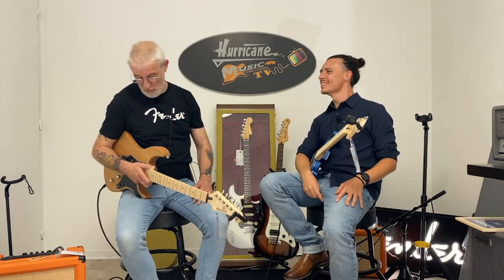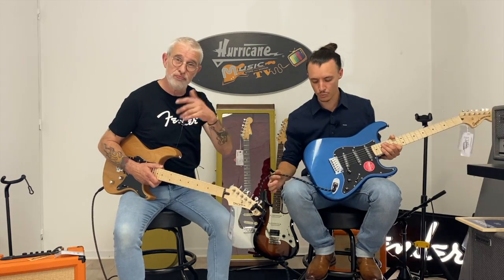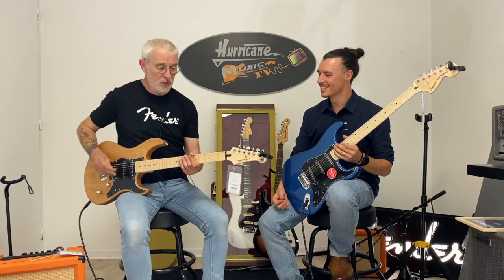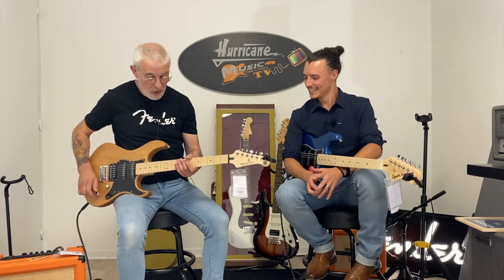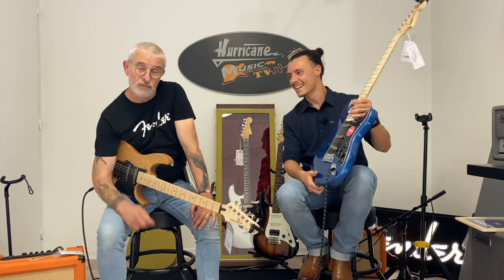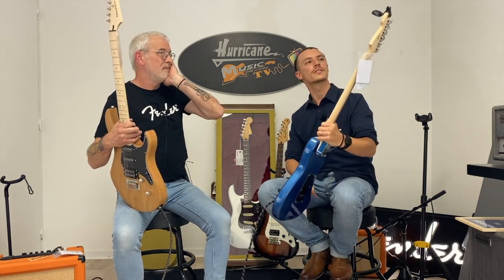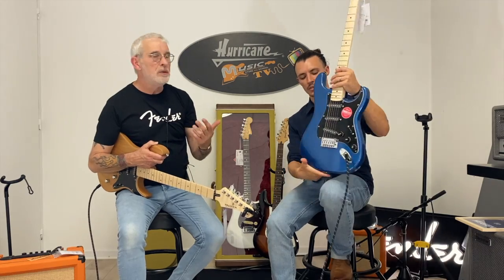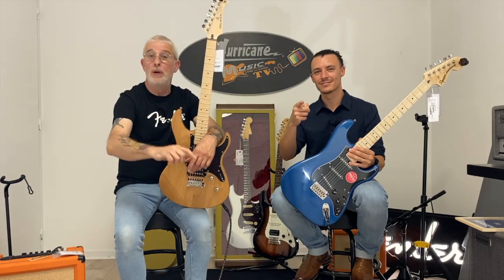Spécial ! LA guitare électrique pour débuter avec Hurricane Music.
🎸 Cette semaine, deux guitares électriques incontournables pour débuter :
Le comparatif entre la Squier Stratocaster Affinity aux sonorités blues et rock & la Yamaha Pacifica, LA guitare 4x4 par excellence ! le tout branche dans des Orange Crush 35RT et Crush 20RT

Ces instruments sont disponibles en magasin et sur notre site internet.
00:00 intro
2:51 Serie Pacifica
7:59 Serie Squier Affinity

Partagez vos avis et vos suggestions ! 🤘

🟧 Hurricane Music ⬛